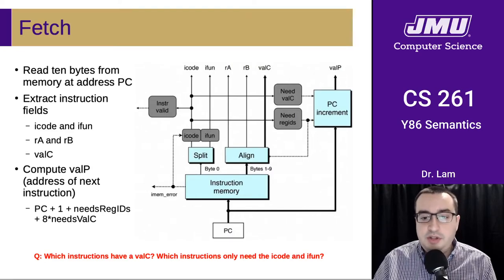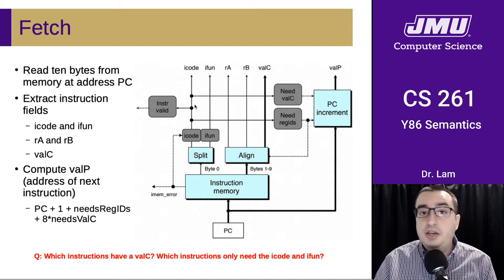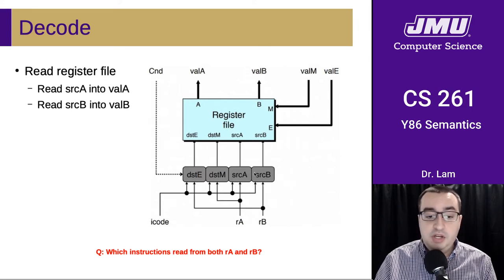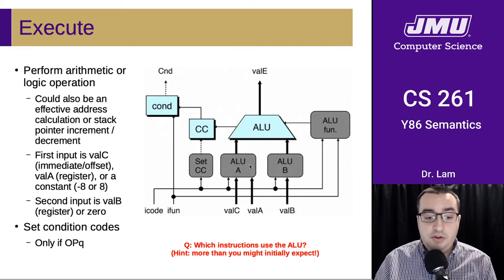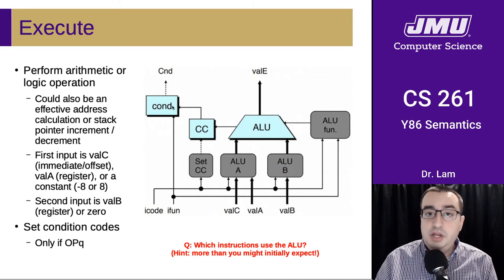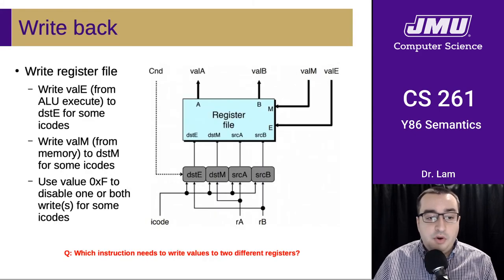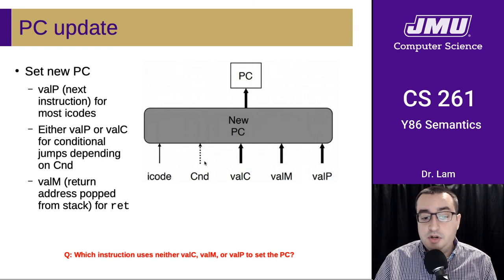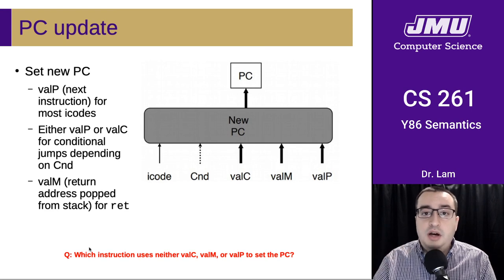JMU CS261 20 Y86 Semantics Part 2 - CPU Stages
Six stages of Y86 CPU